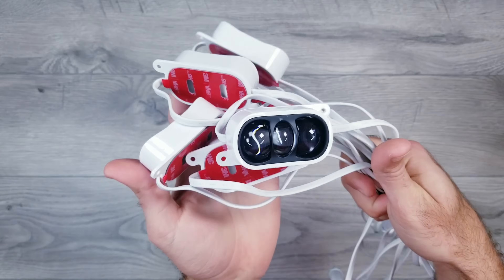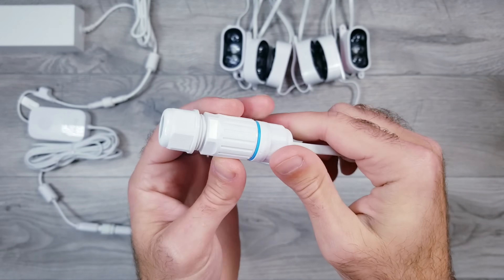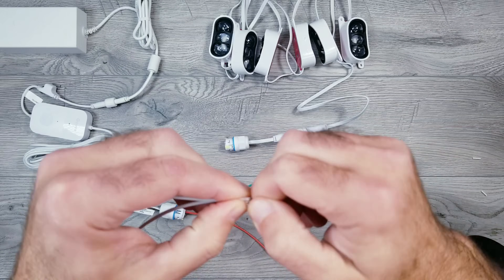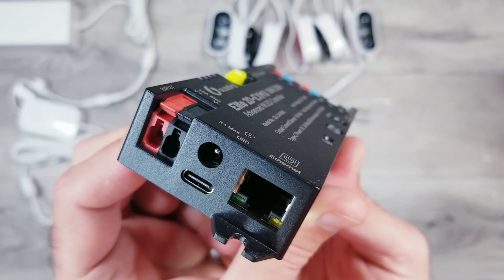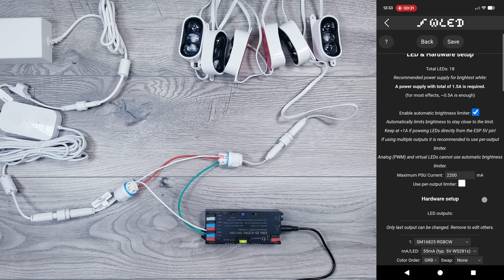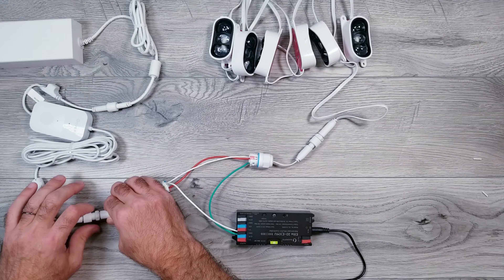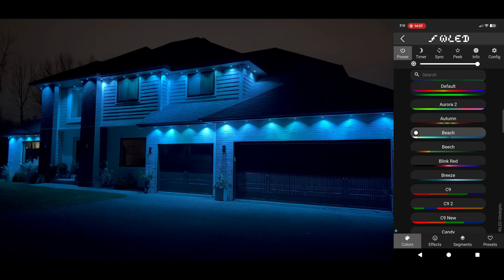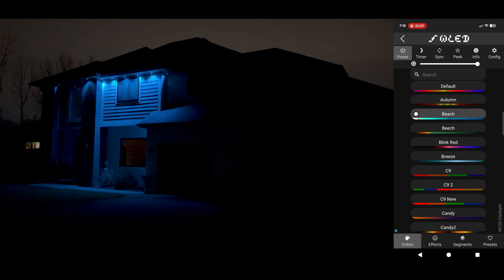will it WLED - Episode 3 (Govee prism outdoor lights)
Govee Prism
WLED Controller
5v 2a power supply for controller
Red 18 awg silicone wires
Green 18 awg silicone wires
White 18 awg silicone wires
Wire stripper

Govee Pro Lights
Asahom Pro Lights